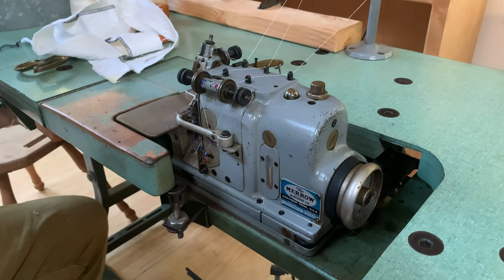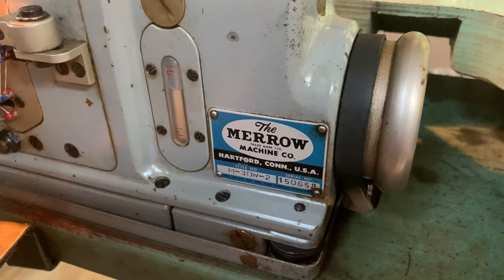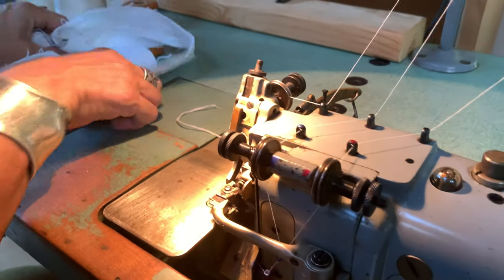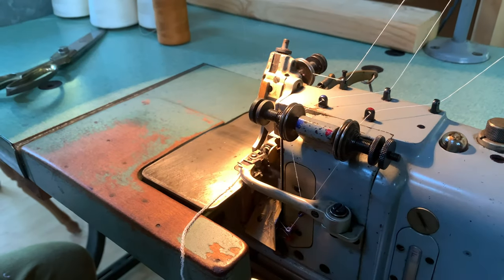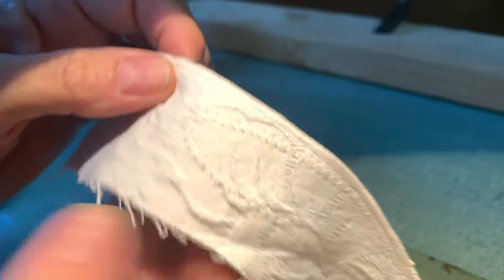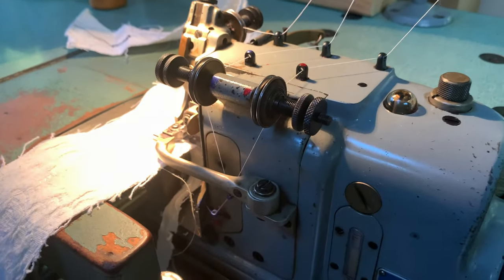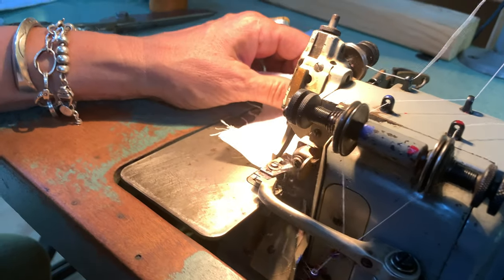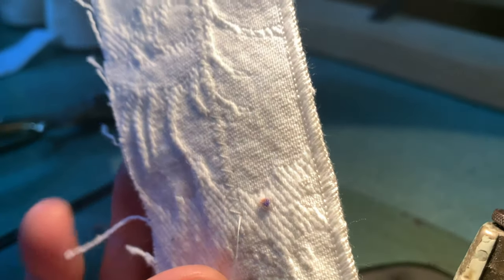A Merrow Surger Commercial Sewing Machine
A commercial sewing machine that makes a gorgeous finished edge.